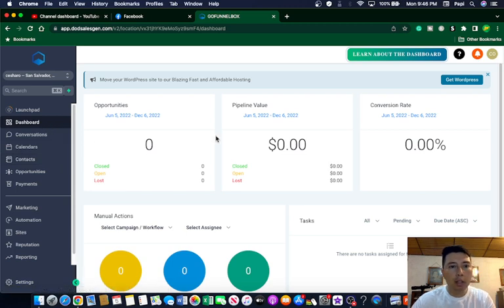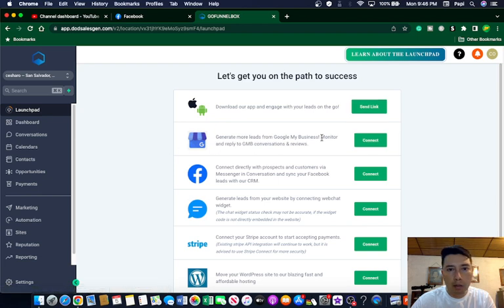Gofunnelbox review by a real user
This is my quick review of Gofunnelbox